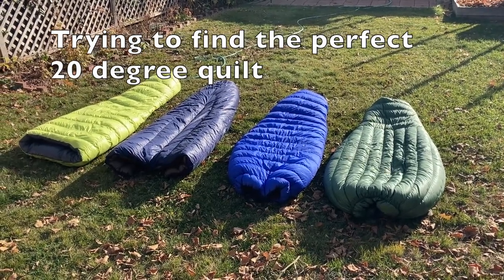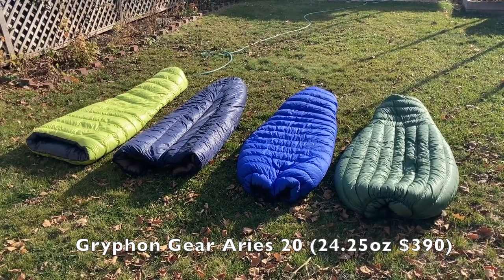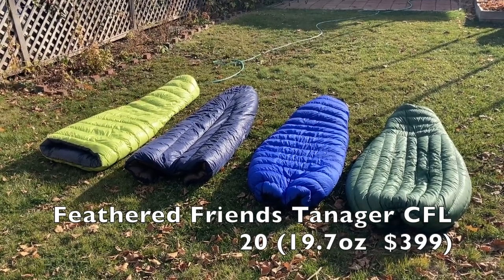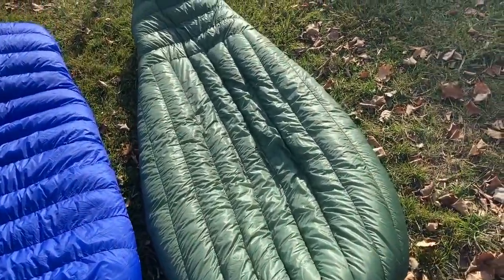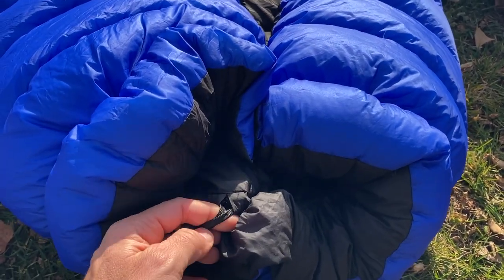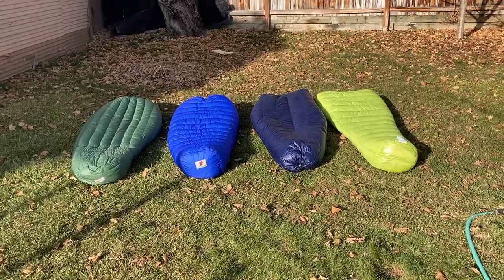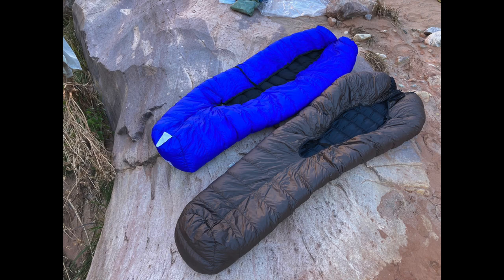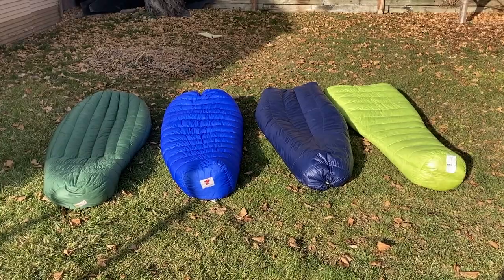Trying to find the perfect 20 degree quilt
Nunatak Arc UL 20 - 58" shoulder, 40" foot, differential cut, ETC, 15.3oz of down, 22.4oz total weight $448

Gryphon Gear Aries 20 - 54" shoulder, 36" foot, differential cut, ETC, 17.5oz of down, 24.25oz total weight $390 (really more of a 15 degree bag)

Enlightened Equipment Revelation 20 - 54" shoulder, zippered foot, 16.08oz of down, 22.54oz total weight $290

Feathered Friends Tanager CFL 20 - 62" shoulder, 38" foot, differential cut, 13.3oz of down, 19.7oz total weight $399 (Note: This is not a quilt and arguably shouldn't be included in this video. It's a very different tool. Quilts are optimized for comfort wheres the Tanager is optimized for efficiency)

Katabatic Gear Alsek 22 - 52" shoulder, 38" foot, differential cut, 13.4oz of down, 21.9oz total weight $420

With comfort and efficiency in mind, I really think the best option for me (with my 5'11" height and 160lb weight) might be a custom Nunatak Arc UL 15 with a 54" shoulder, 38" foot, differential cut, ETC, 17.6oz of down, 24.9oz total weight. That final weight might actually be a little less considering the smaller dimensions. The total cost would be $468. I'll post an article soon explaining why I have (maybe) landed here.